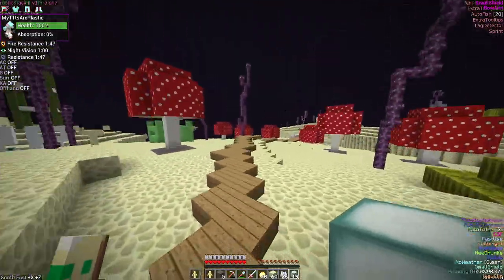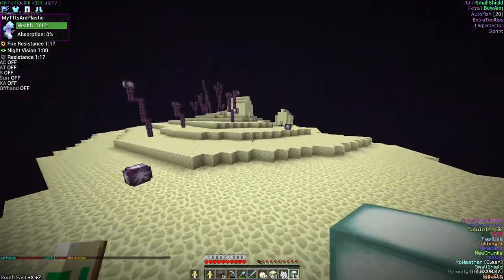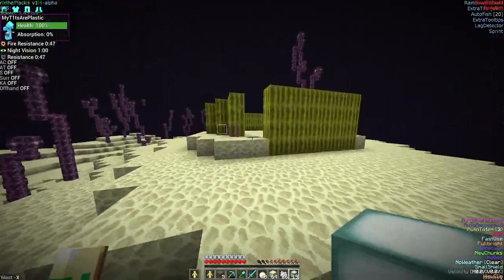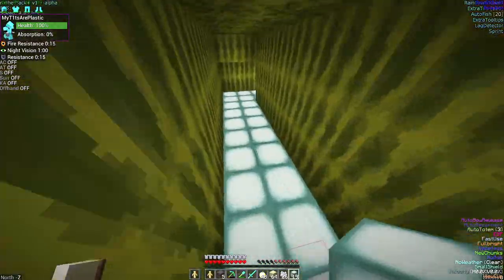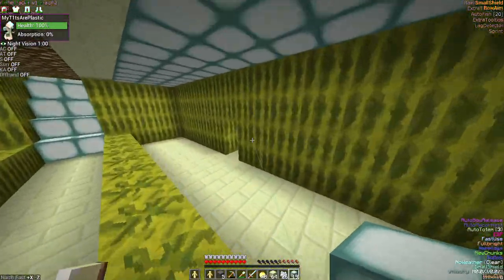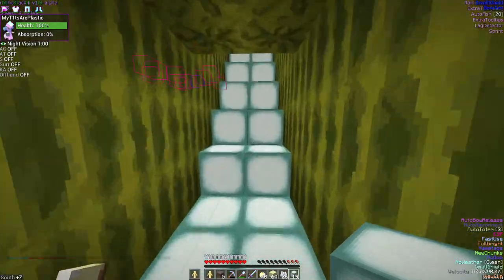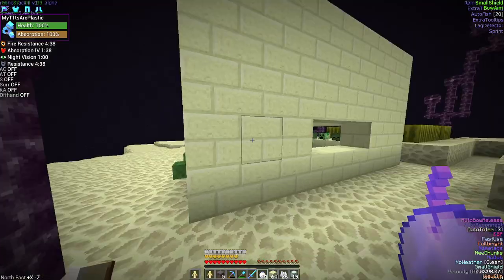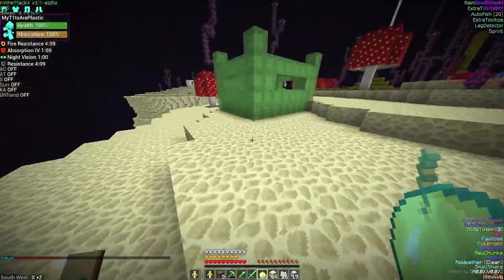2B2T Touring My Own Base Point Larry